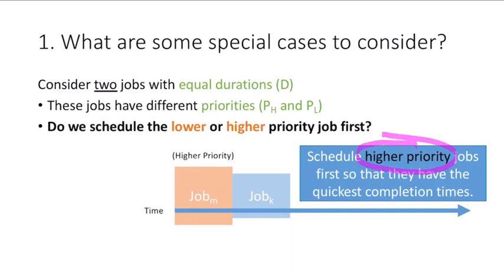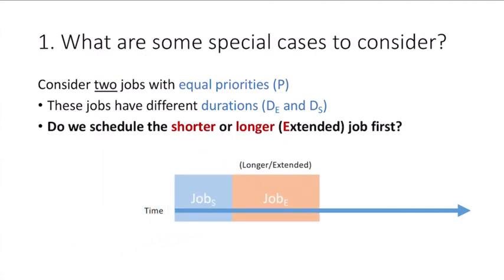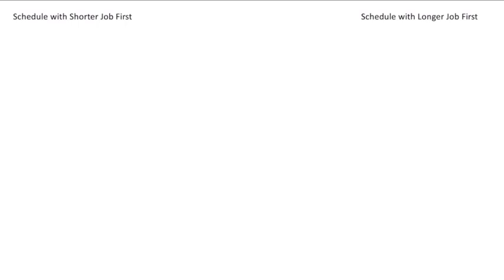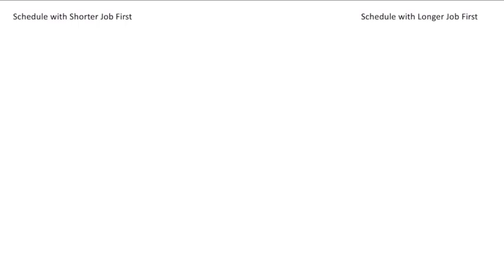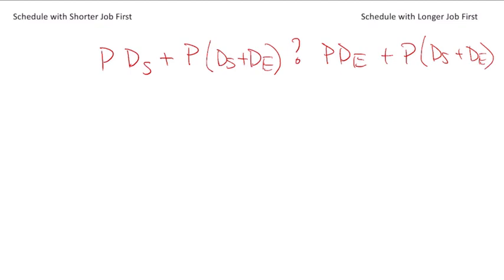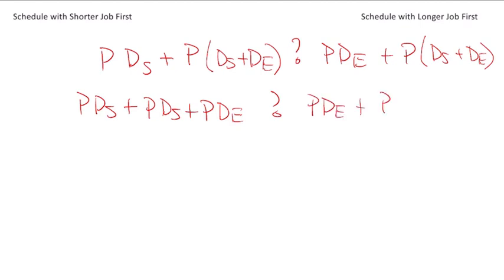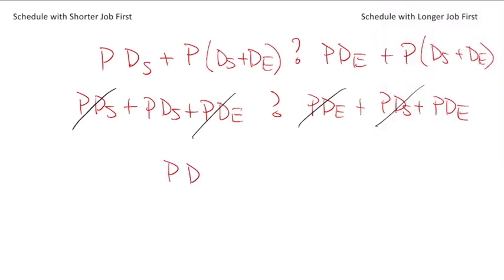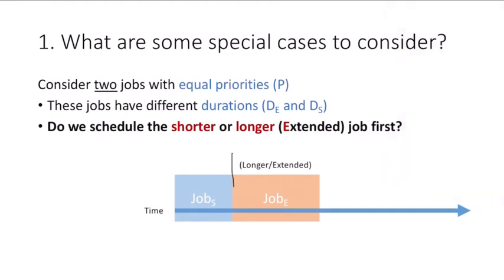Greedy Scheduling 3, Special Case 2